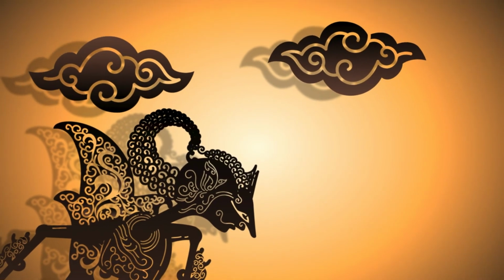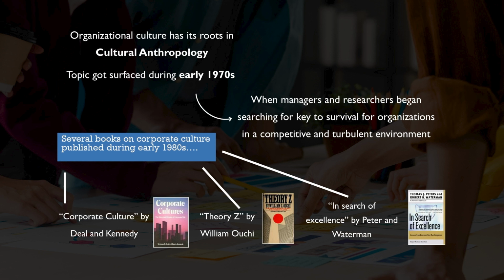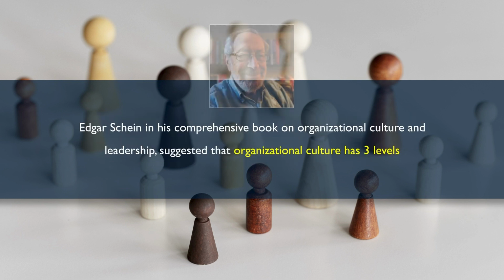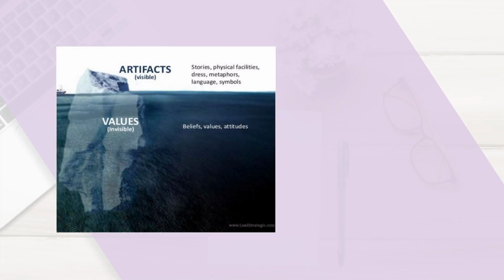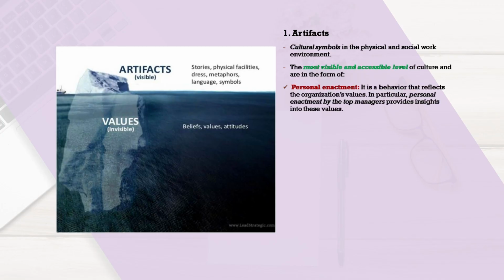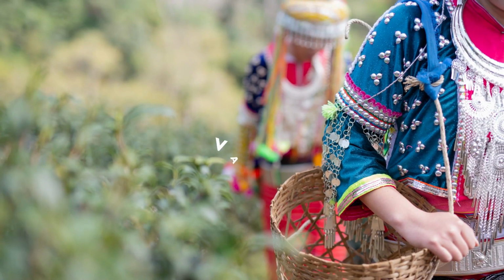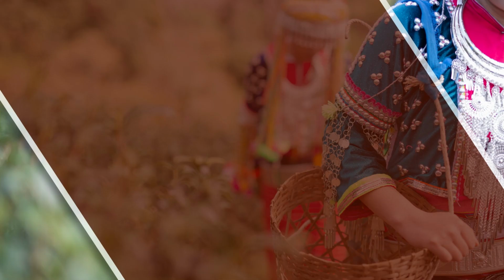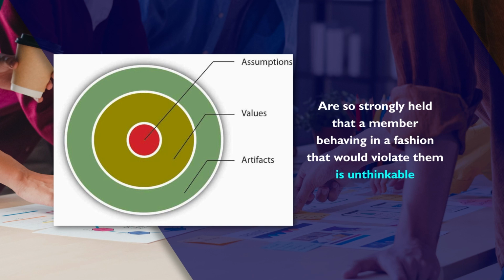Organisational Culture Session 1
Course: Social Processes and Behaviour Issues